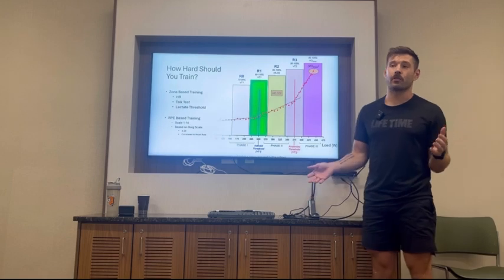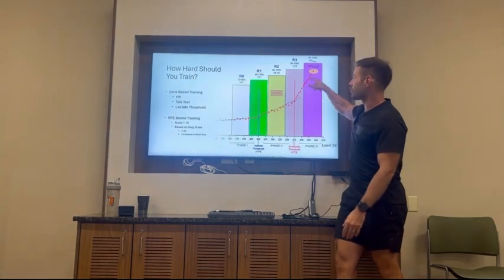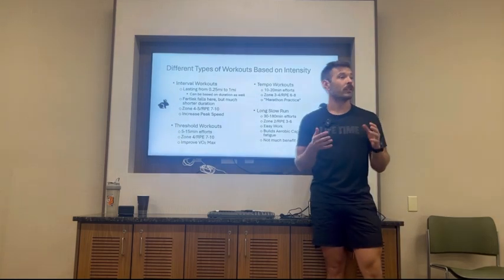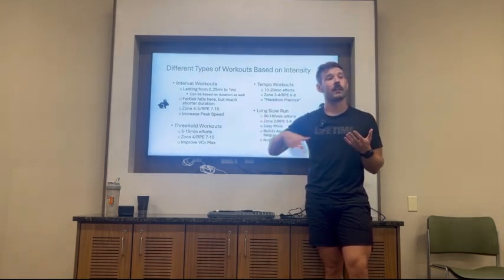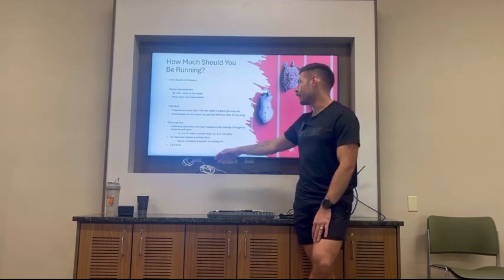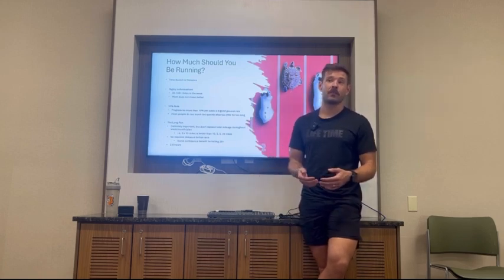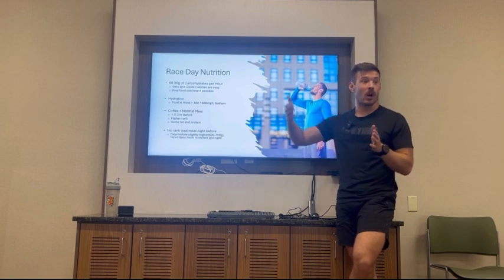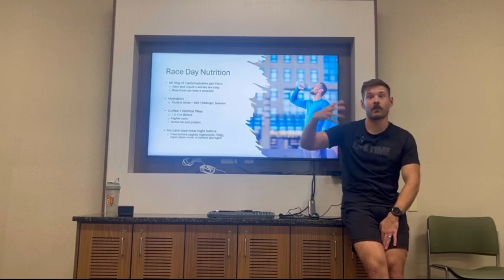How to Train For a Marathon the Right Way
In this video, I discuss the basic principles around running, nutrition, and strength training for your marathon and half marathon prep.